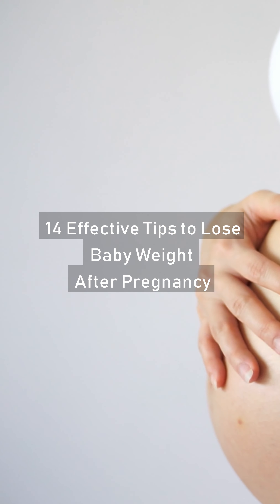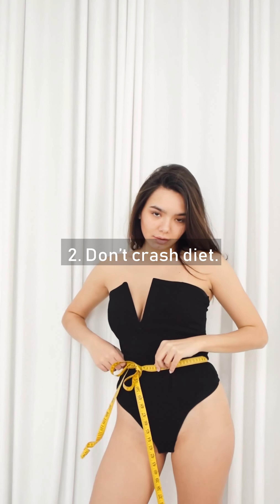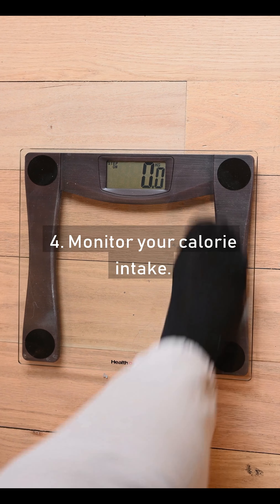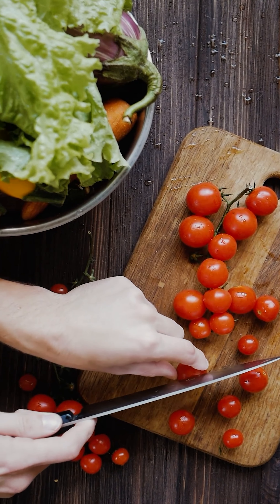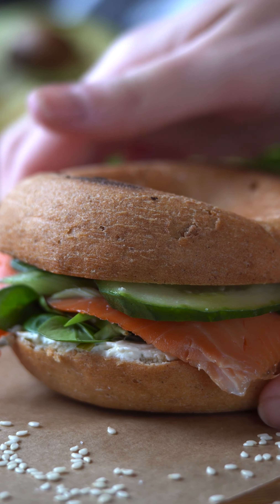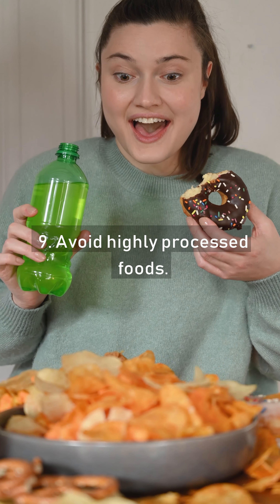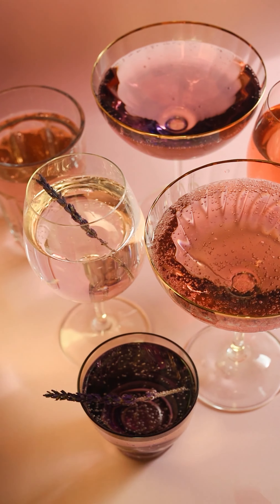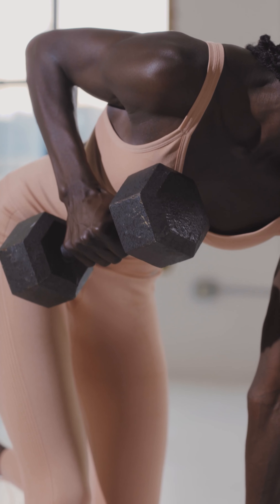Losing Weight After Pregnancy